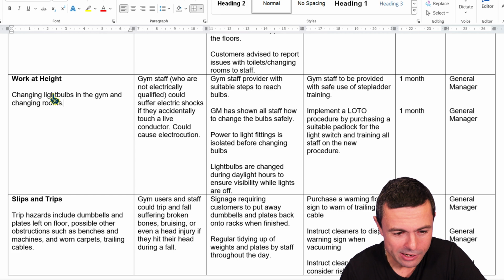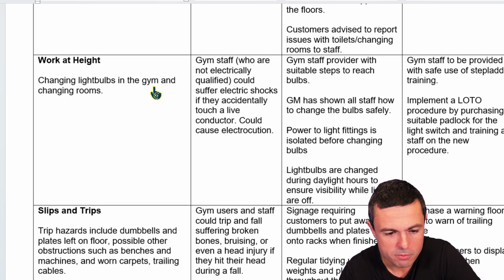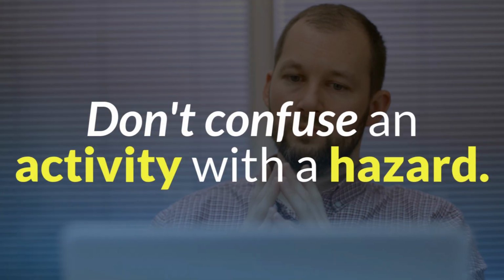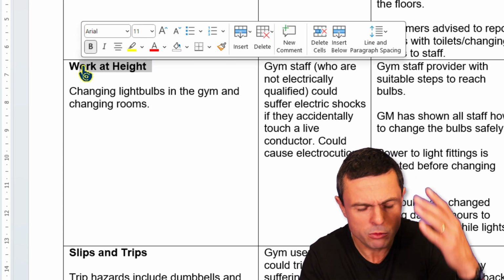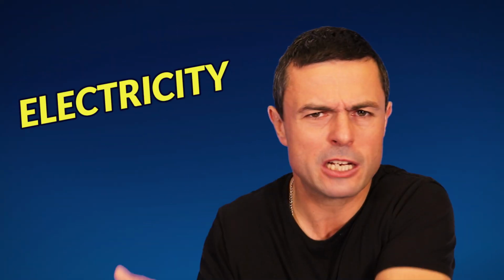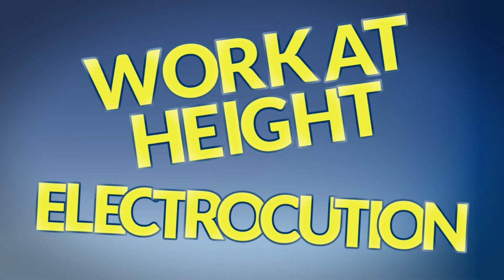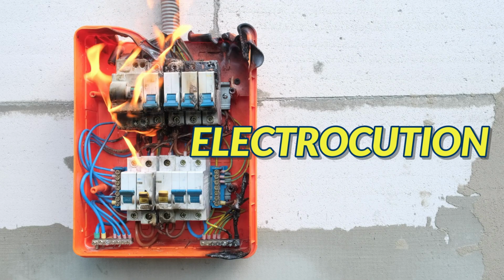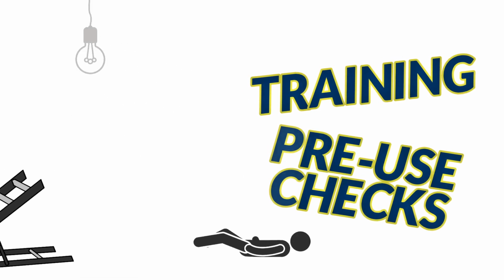NEBOSH Practical Project: Keep Your Hazards SEPARATE! DAFT MISTAKES TO AVOID 4/15